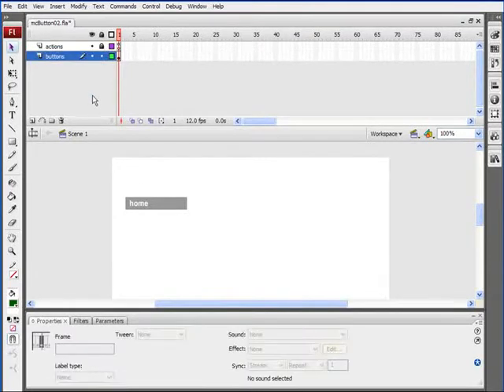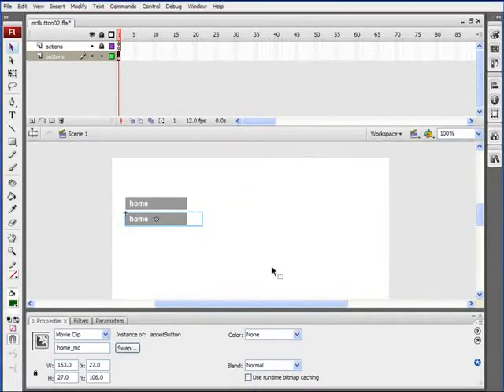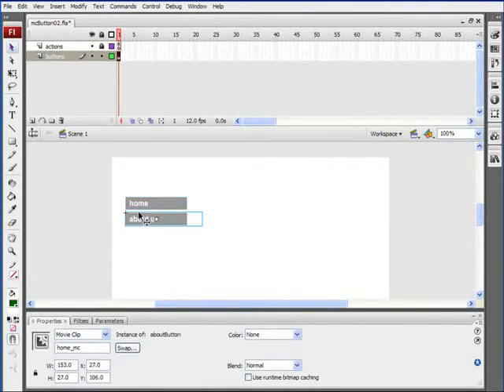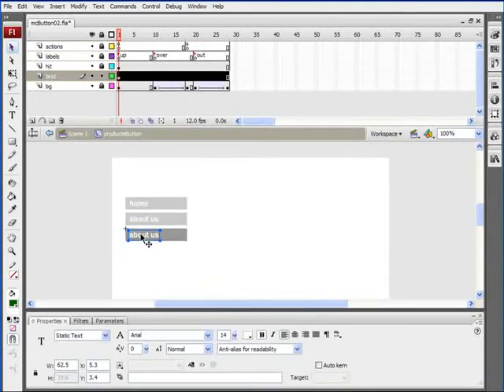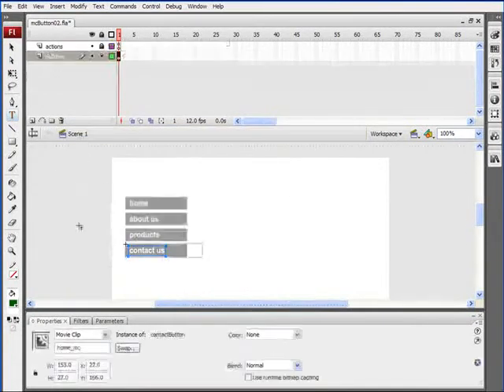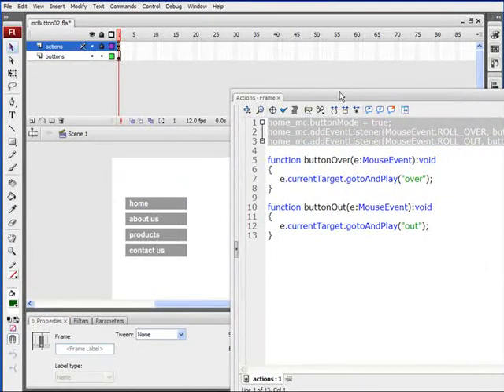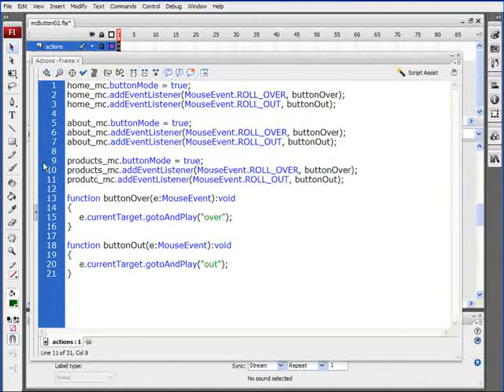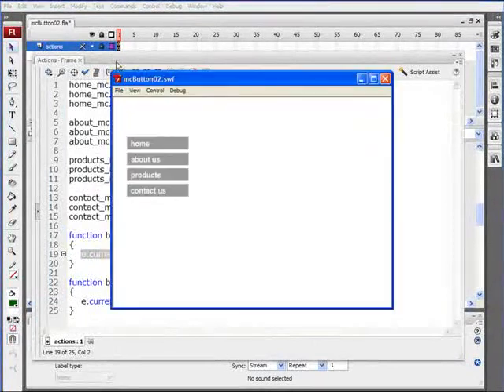Course learn to build a website by Flash CS3 , Lesson 12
lesson 12 Animating Multiple Buttons